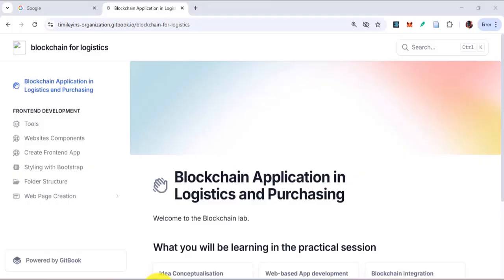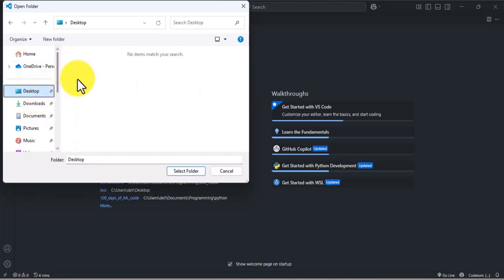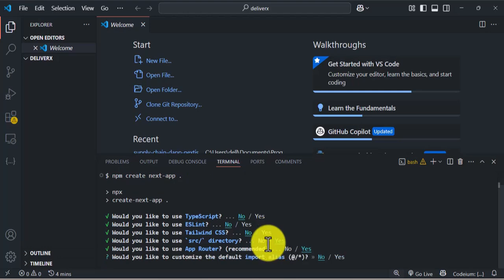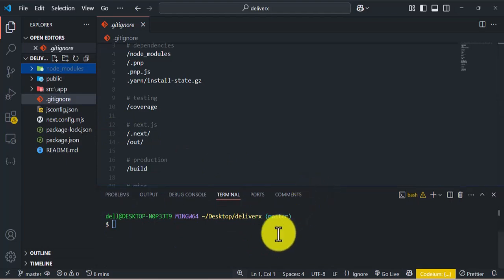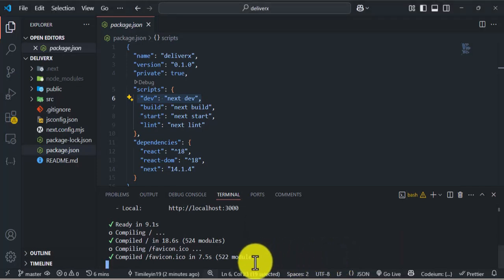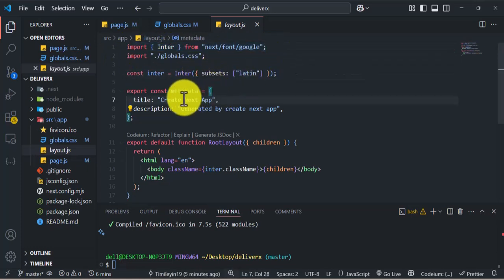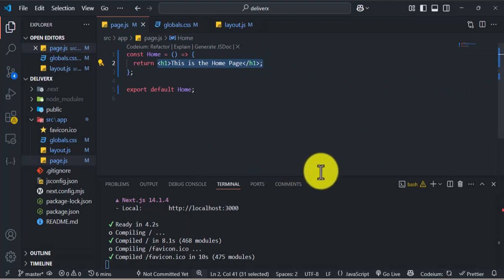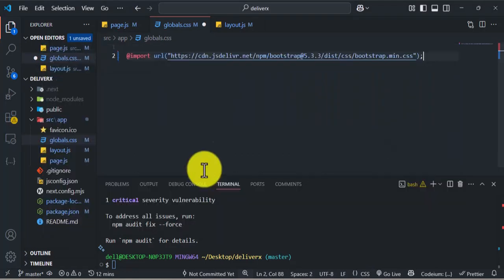02 - Application Setup and addition of Styling Library (Bootstrap)